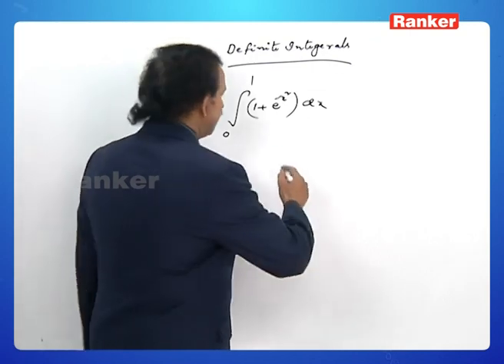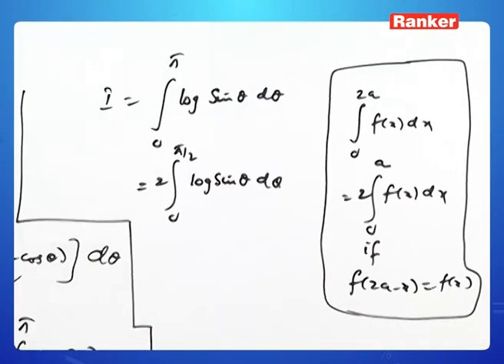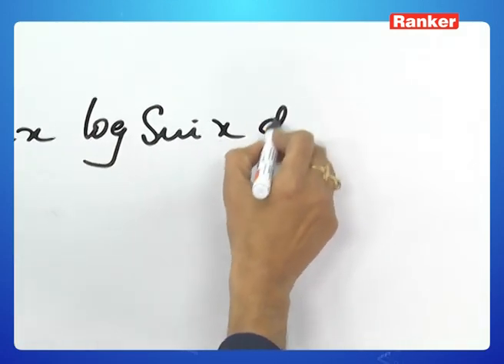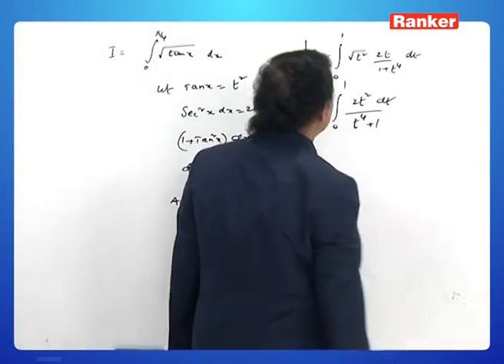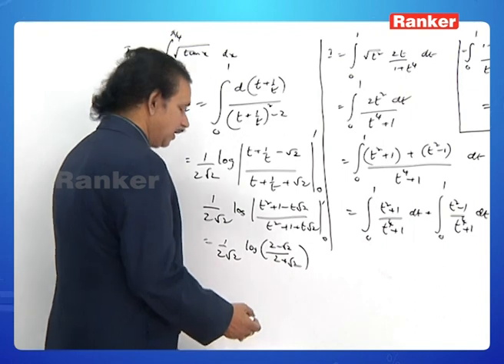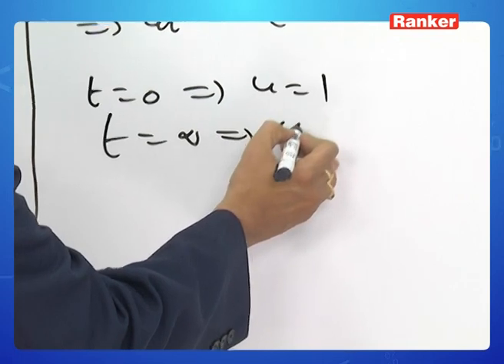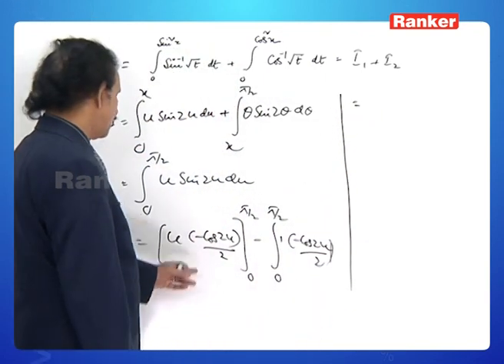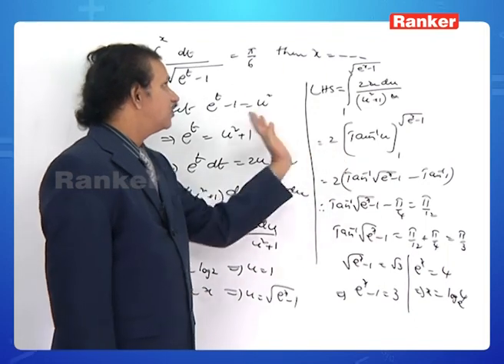Definite Intergrals | Differantial Calculus-1| Mathematics | JEE | K. V. Mallikarjuna Rao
This lecture video deals primarily with Definite Intergrals in Differantial Calculus which is briefly explained by K. V Mallikarjuna Rao.